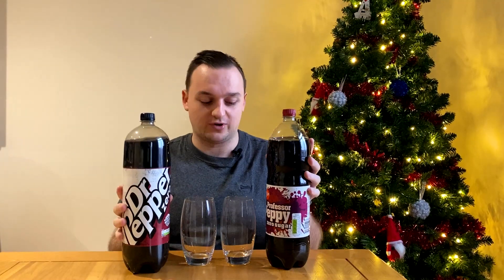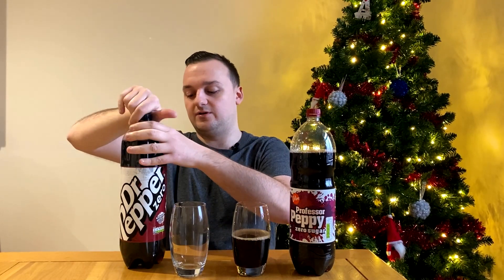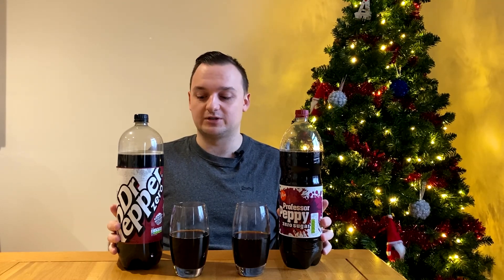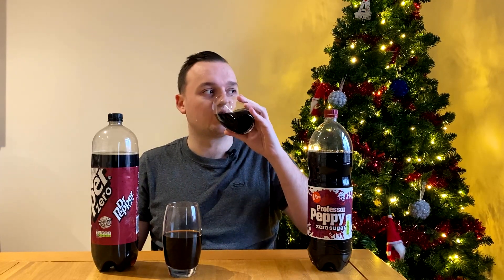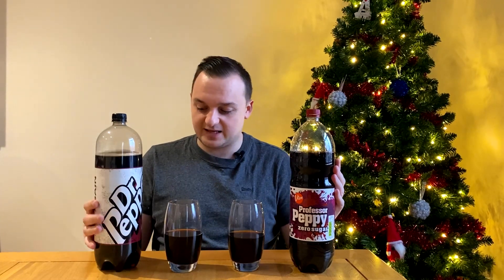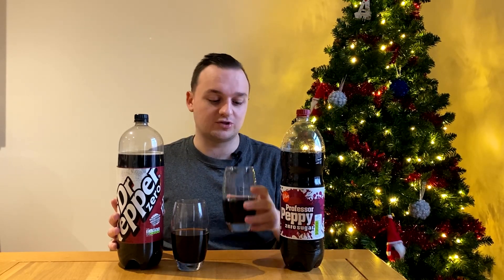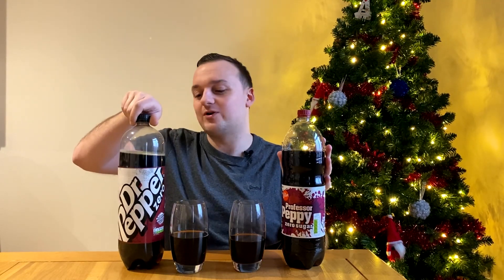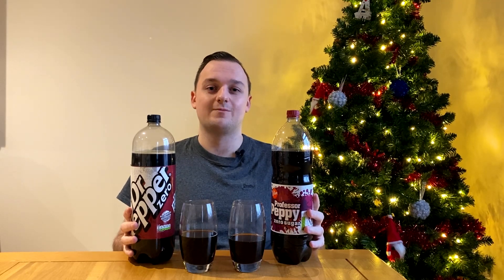Dr Pepper vs. Professor Peppy